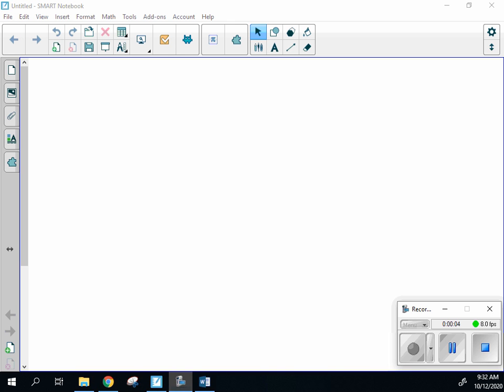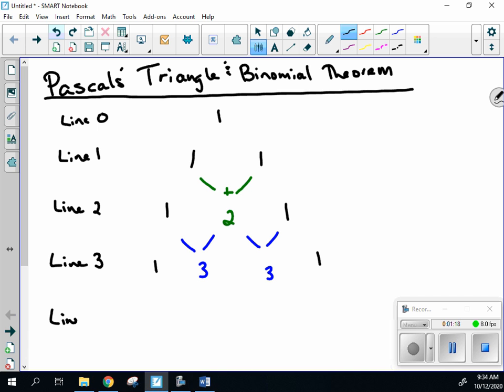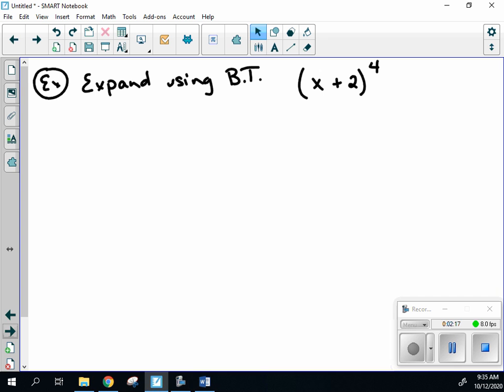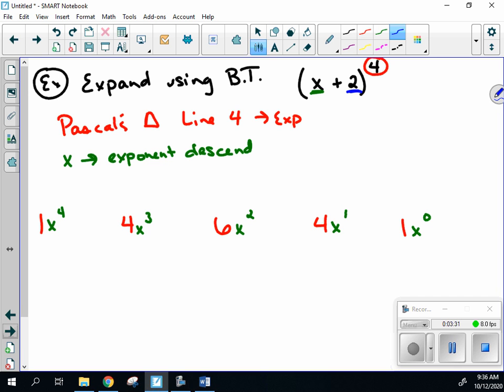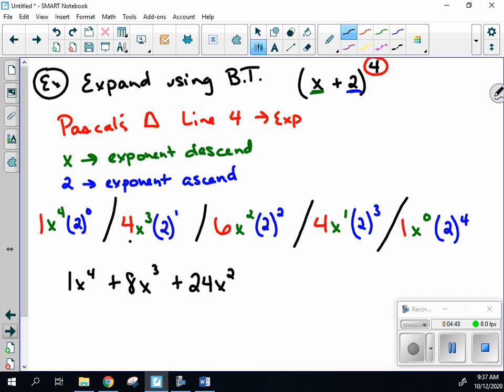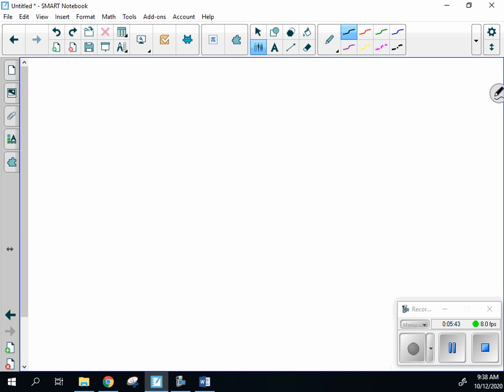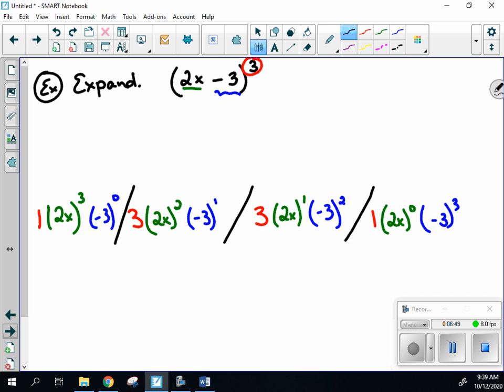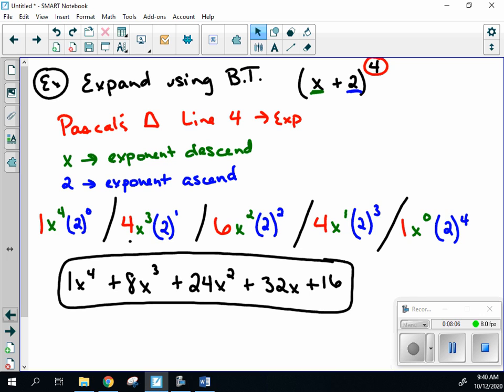Pascal's Triangle and Binomial Theorem